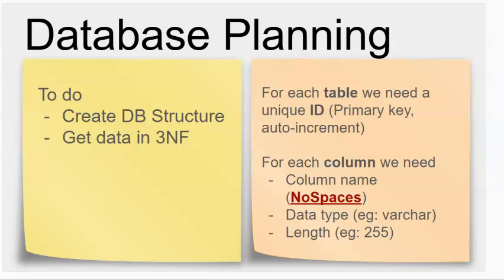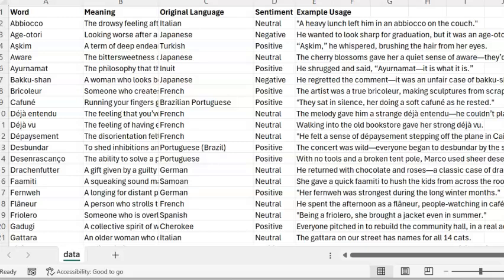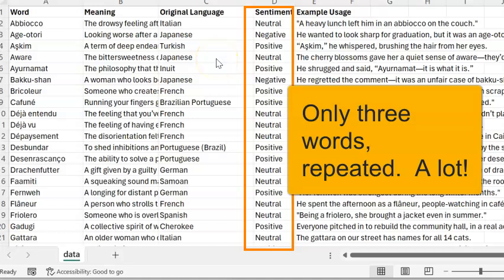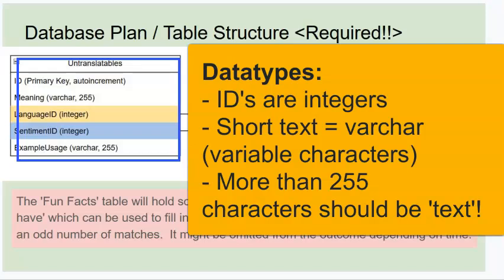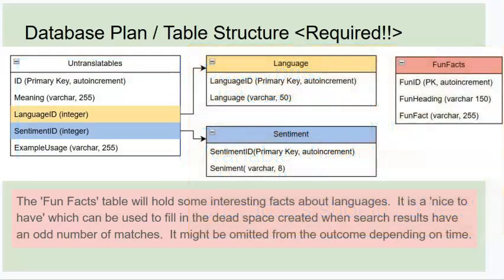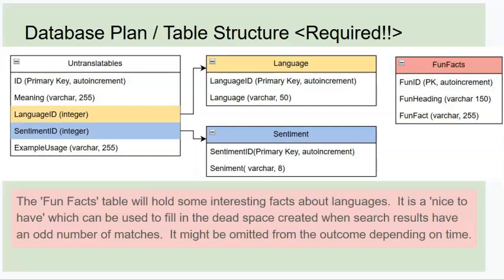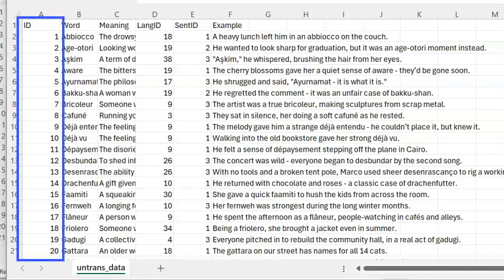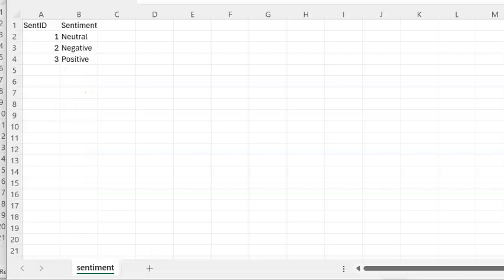03 DB Planning